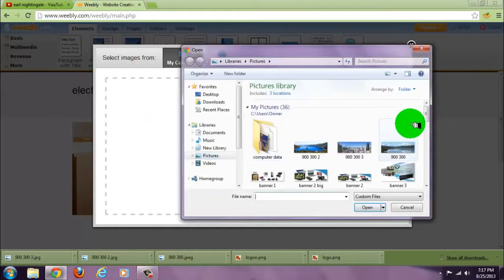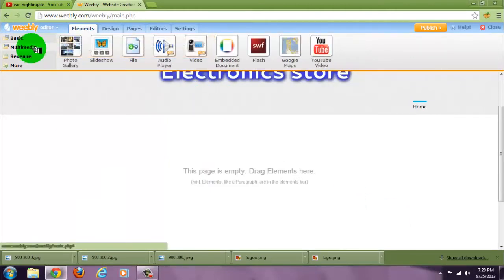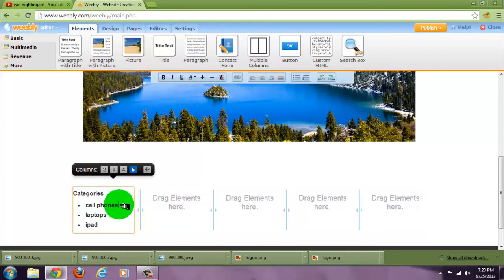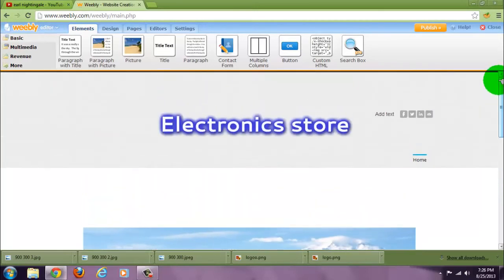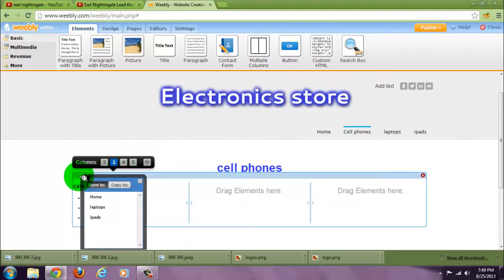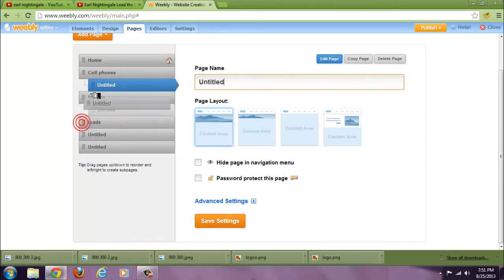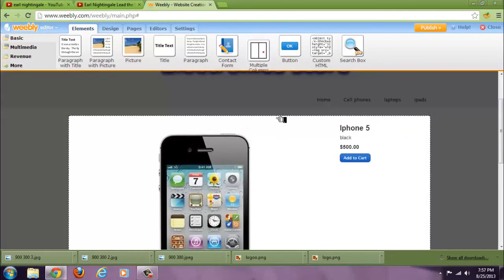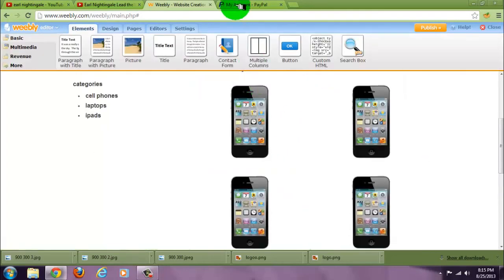How to create a weebly ecommerce site simple & easy part 1: building the site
Part 1 of the create a weebly ecommerce site tutorial where i show you how to build the site. Create subpages add photos slideshows etc